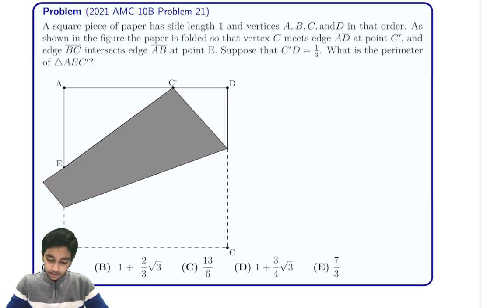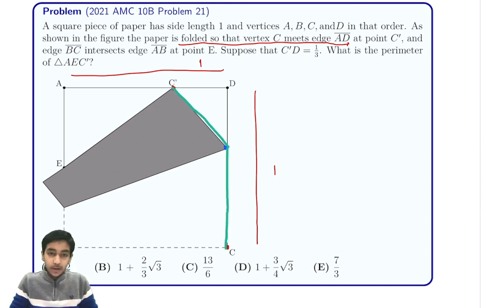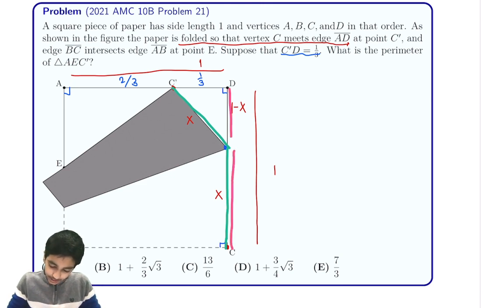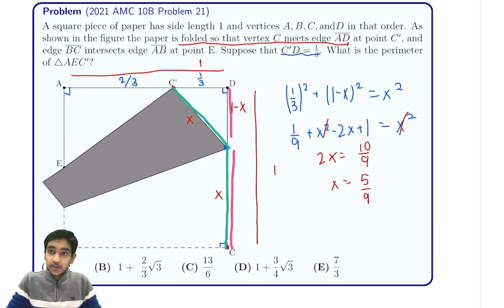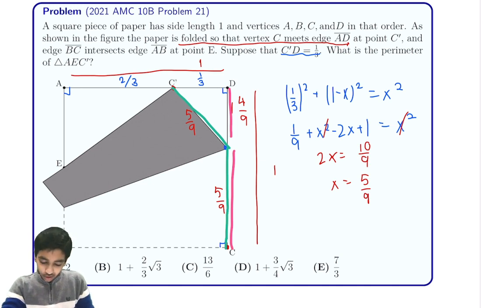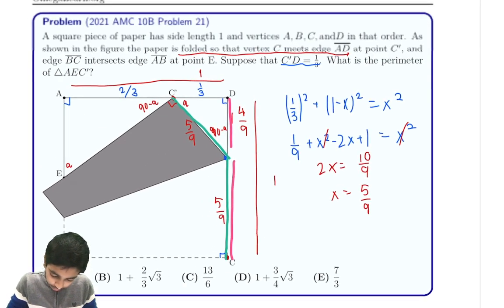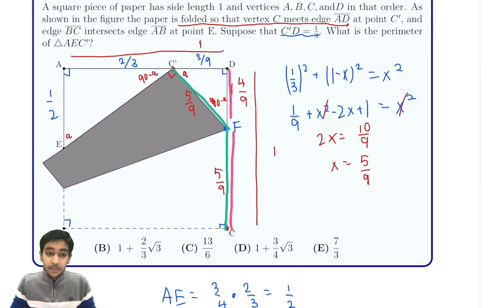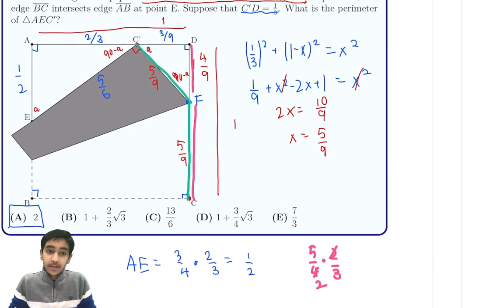2021 AMC 10B #21 (Using Pythagoras Theorem and Similar Triangles)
In this video, we showed the solution to 2021 AMC 10B Problem 21 (Using Pythagoras Theorem and Similar Triangles)